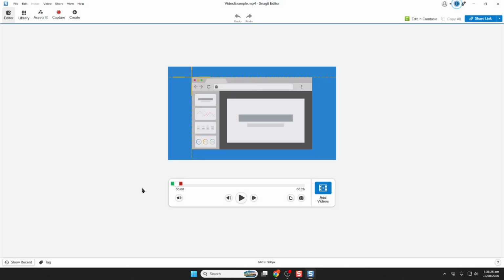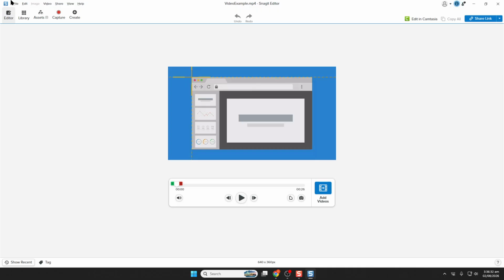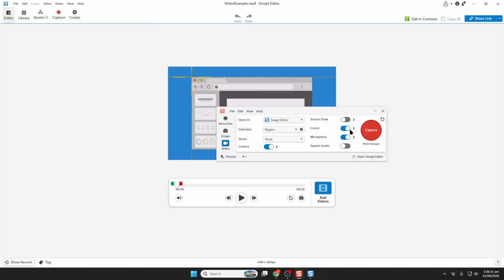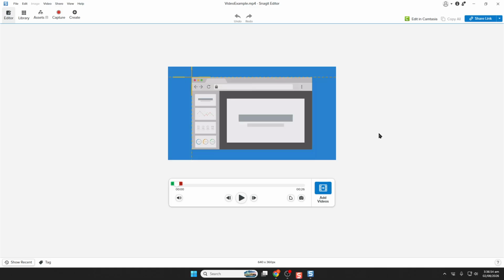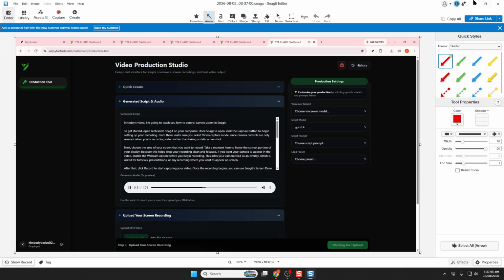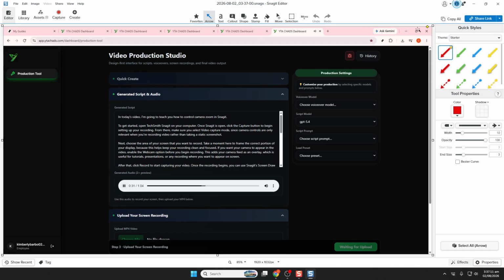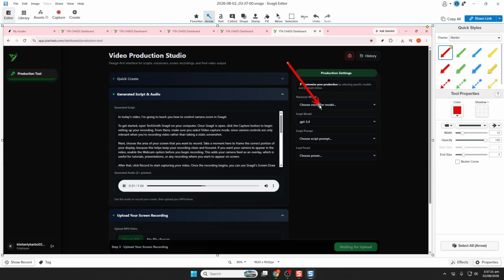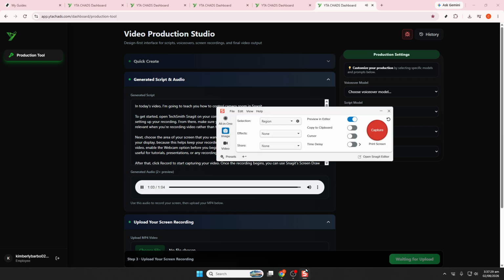How To Can You Control Camera Zoom In Snagit 2026 Step by Step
Wondering if you can control the camera zoom in Snagit? In this step-by-step 2026 tutorial, you'll learn how Snagit's camera and screen recording features work, whether camera zoom is supported, and the available settings you can use to customize your webcam during recordings.

Whether you're creating tutorials, online courses, product demos, or business presentations, this guide will help you understand Snagit's webcam capabilities and how to get the best recording quality.

In this video, you'll learn:
Can you control camera zoom in Snagit?
How to use the webcam during screen recordings
Camera settings available in Snagit
Tips for improving webcam video quality
Alternatives if camera zoom isn't available
Best practices for professional screen recordings

Snagit is a powerful screen capture and recording tool that makes it easy to create high-quality tutorials, presentations, and training videos. Understanding its camera features can help you produce more polished content.